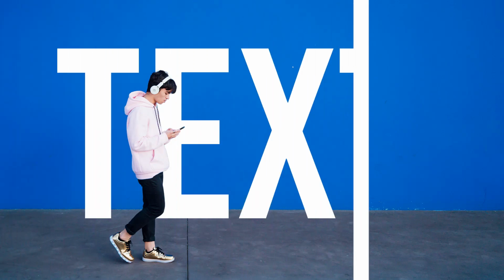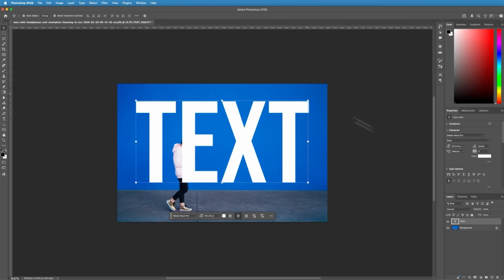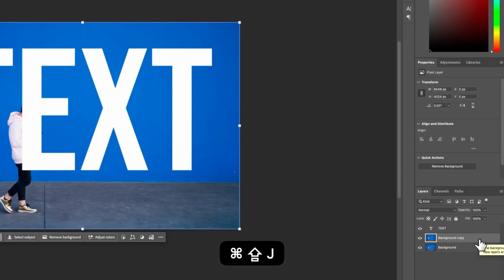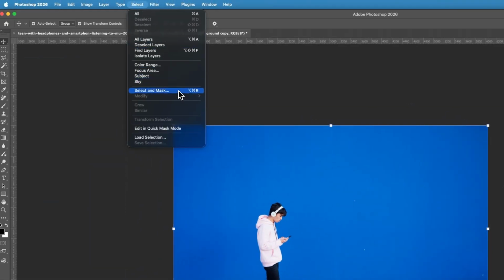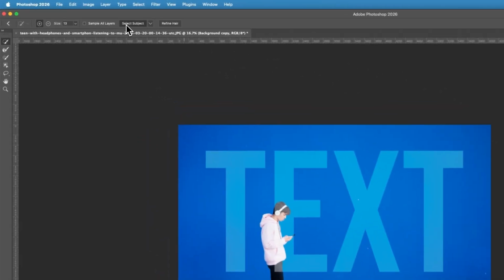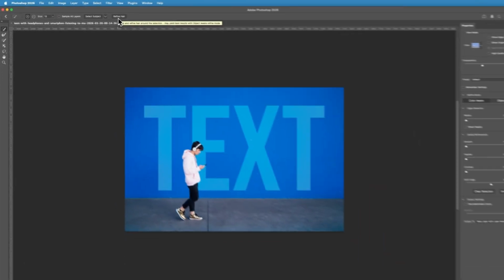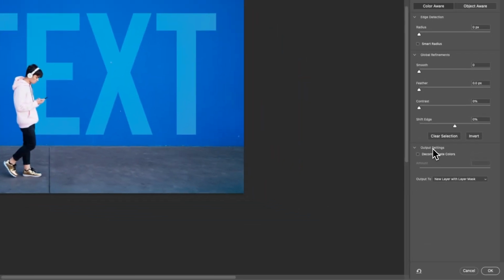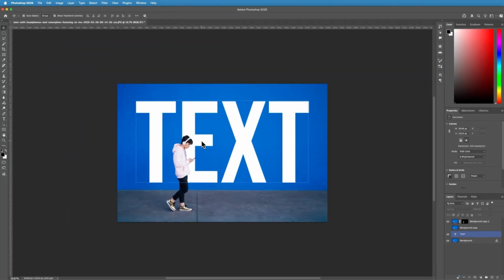How To Easily Put Text Behind Subject In Photoshop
Learn How To Put Text Behind Subject In Photoshop. This beginner friendly photoshop tutorial shows how to remove the background of an image to create a text behind subject effect in a couple of simple steps.